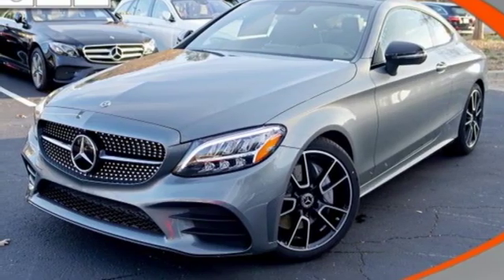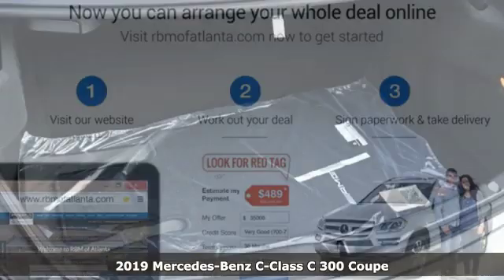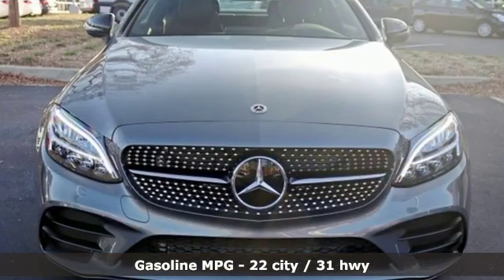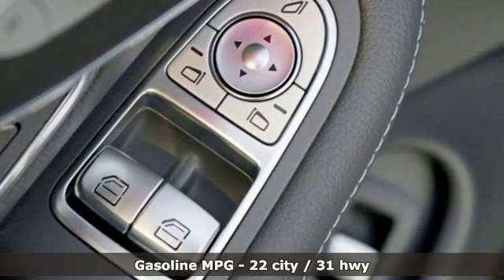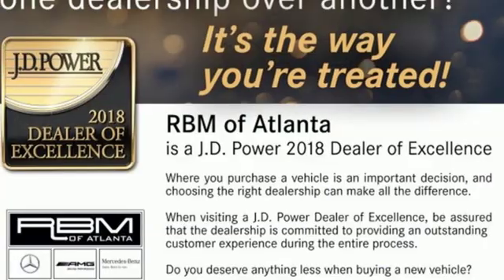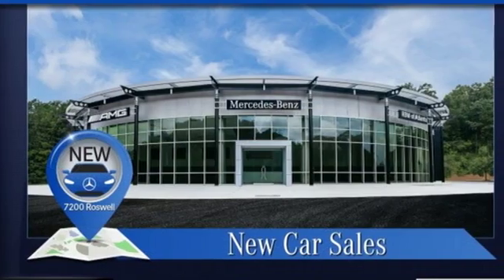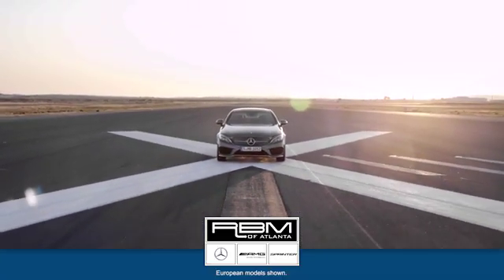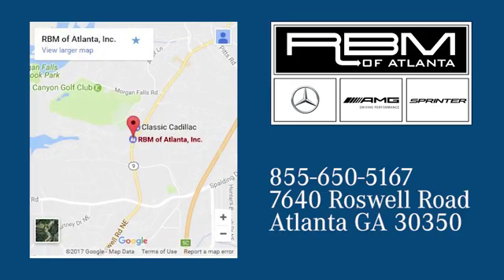New 2019 Mercedes-Benz C-Class Atlanta GA Sandy Springs, GA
Year: 2019
Make: Mercedes-Benz
Model: C-Class
Trim: C 300 Coupe
Engine: 4 Cyl. 2.0 L
Transmission: Automatic
Color: Selenite Grey Metallic
Interior: Magma Grey
Stock #: M33618
VIN: WDDWJ8DB0KF840710
WHEELS: 19 AMG TWIN 5-SPOKE W/BLACK ACCENTS -inc: Tires: P225/40R19 Fr & P255/35R19 Rr, Summer High-Performance Tires, WHEEL LOCKING BOLTS, TELEPHONE PRE-WIRING/PORTABLE PHONE, SELENITE GREY METALLIC, SD-CARD NAVIGATION PRE-WIRING, REAR SPOILER, PREMIUM PACKAGE -inc: KEYLESS-GO, HANDS-FREE Comfort Package, SiriusXM Satellite Radio, free trial period, HANDS-FREE ACCESS, Electronic Trunk Closer, Power Folding Mirrors, Burmester Surround Sound System, NIGHT PACKAGE -inc: high-gloss black front splitter, grille trim, rear diffuser, side mirrors and window trim, Night Package (P55), NATURAL GRAIN GREY OAK WOOD TRIM -inc: analog clock in dash, MAGMA GREY/BLACK, MB-TEX UPHOLSTERY. This Mercedes-Benz C-Class has a strong Intercooled Turbo Premium Unleaded I-4 2.0 L/121 engine powering this Automatic transmission.* Experience a Fully-Loaded Mercedes-Benz C-Class C 300 *HEATED FRONT SEATS, HEAD-UP DISPLAY, BLIND SPOT ASSIST, BLACK FABRIC HEADLINER, AMG LINE -inc: Mercedes-Benz lettered brake calipers, AMG Body Styling, AMG LineA Exterior, AMG Floor Mats, Flat-Bottom Steering Wheel, AMG Line Interior, Aluminum Pedals, Sport Suspension, Black Fabric Headliner, Diamond Grille in Chrome, Front Brakes w/Perforated Discs, 64-COLOR AMBIENT LIGHTING, 12.3 DIGITAL INSTRUMENT CLUSTER, Window Grid Antenna, Wheels: 18 Split 5-Spoke, Valet Function, Urethane Gear Shift Knob, Turn-By-Turn Navigation Directions, Trunk Rear Cargo Access, Trip Computer, Transmission: 9G-TRONIC 9-Speed Automatic, Tires: P225/45R18 Fr & P245/40R18 Rr, Tire Specific Low Tire Pressure Warning, Systems Monitor, Strut Front Suspension w/Coil Springs, Side Impact Beams.* Visit Us Today *Come in for a quick visit at RBM of Atlanta, 7640 Roswell Road, Atlanta, GA 30350 to claim your Mercedes-Benz C-Class!

Address:
7640 Roswell Road